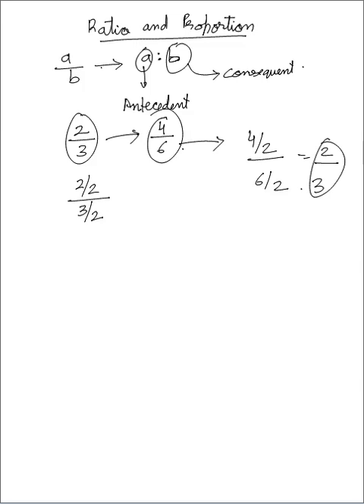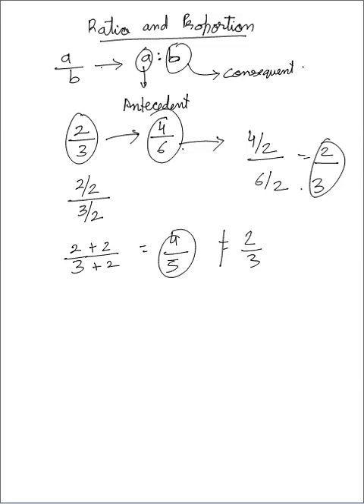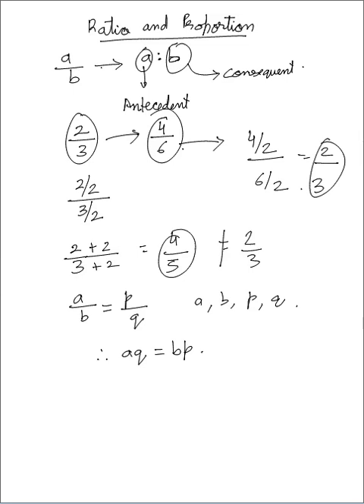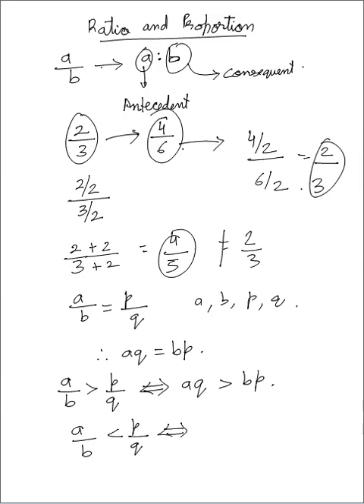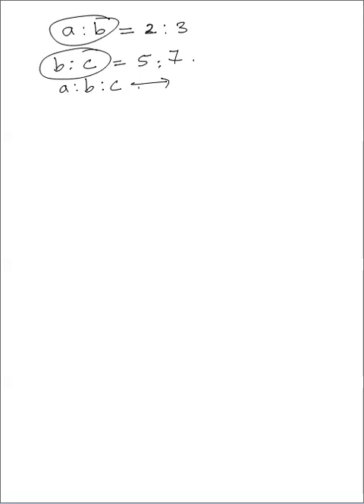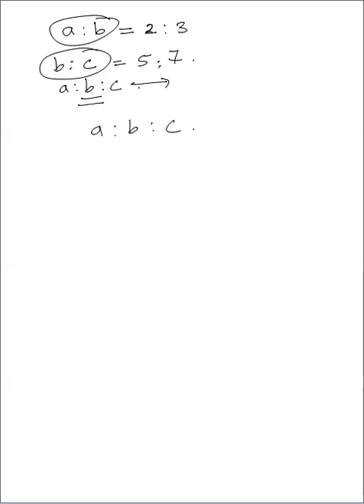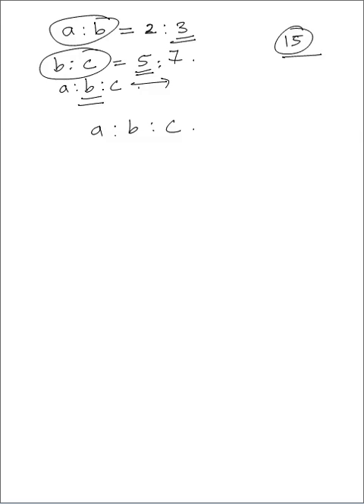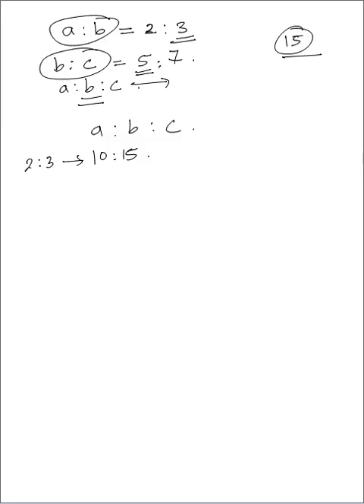Ratio and proportion basics GATE Quantitative aptitude